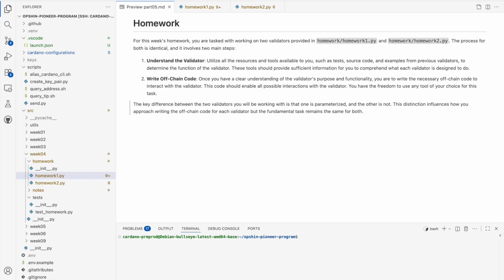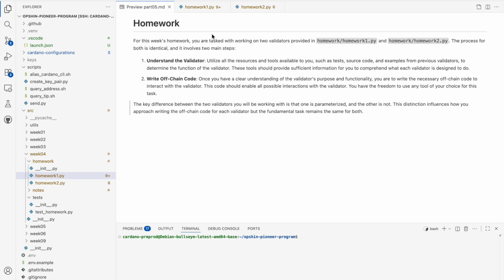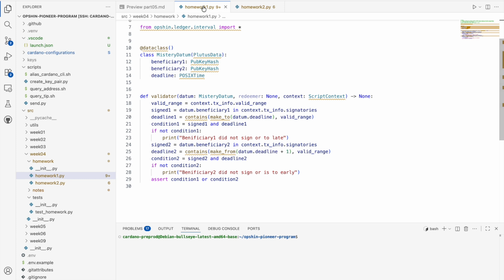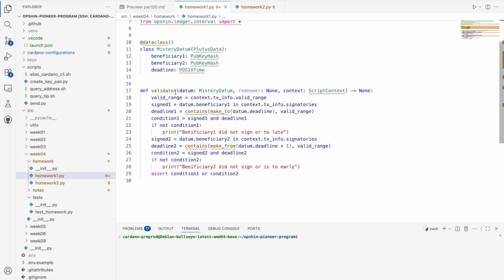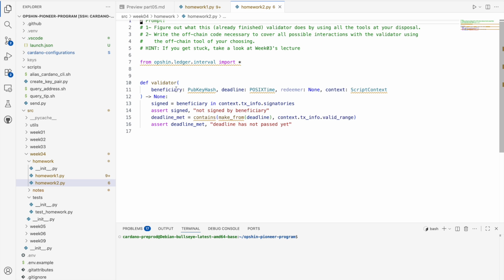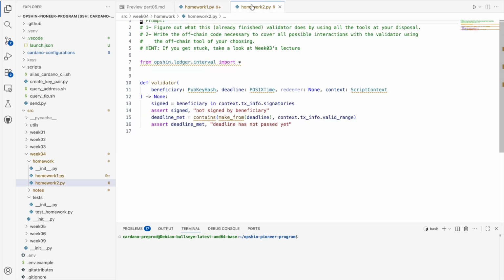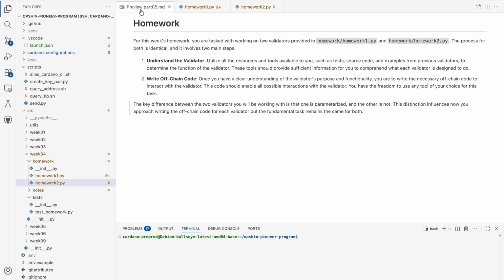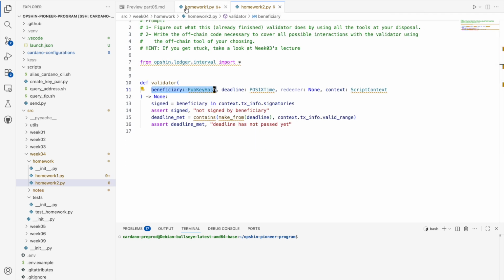OpShin Pioneer Program W04 L5